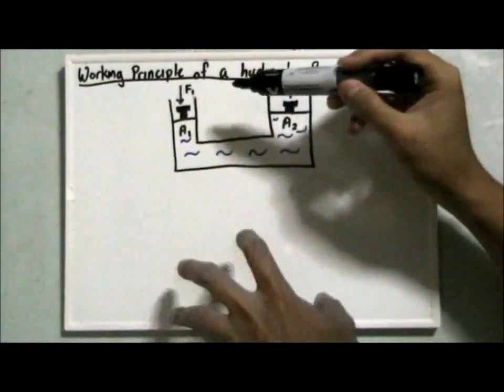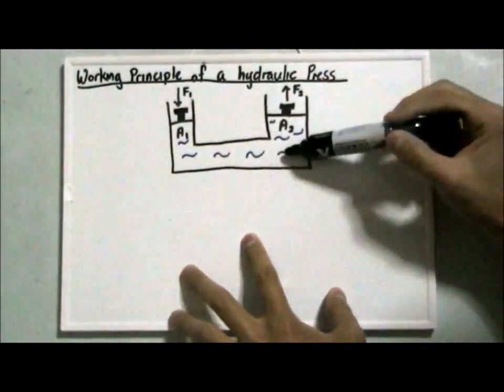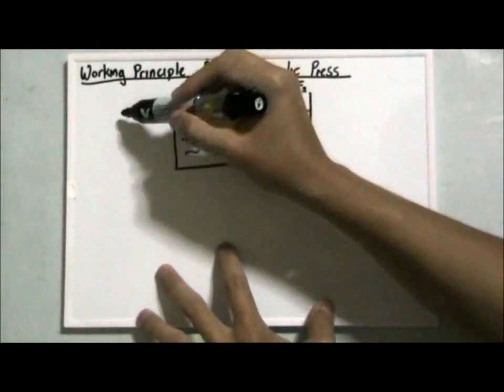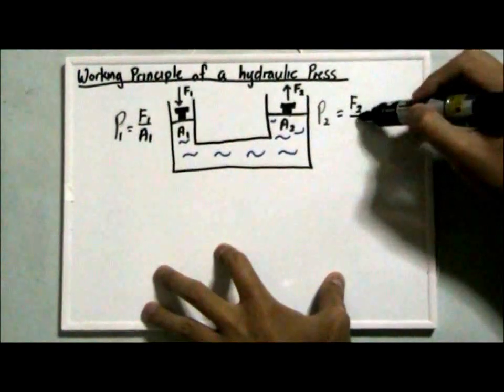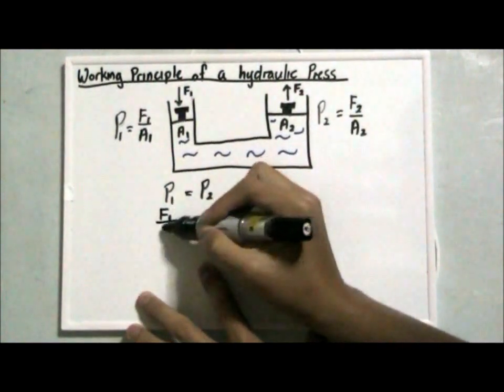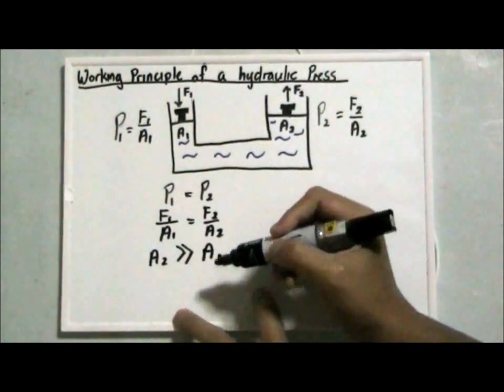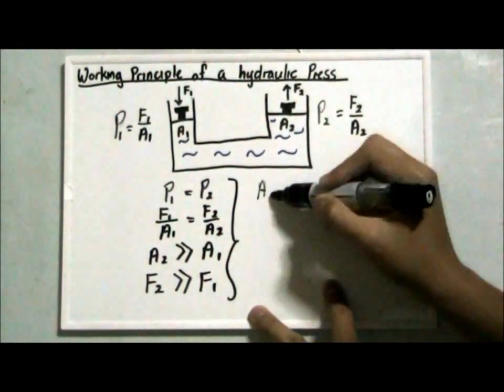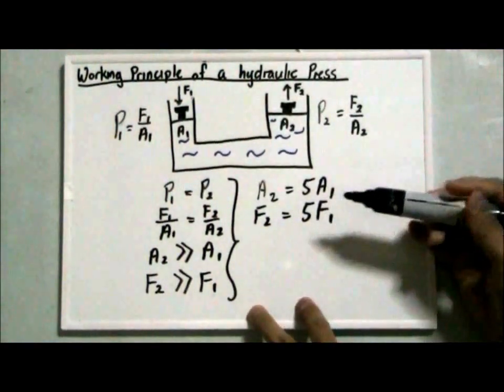Working Principle of a Hydraulic Press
For O' Pure Physics